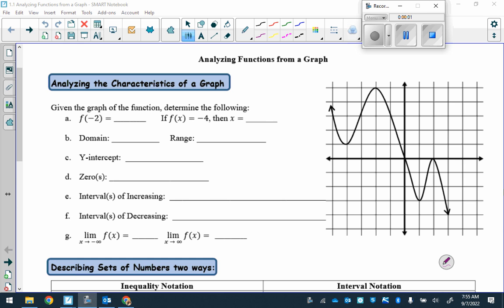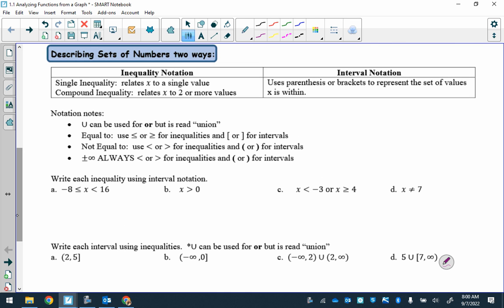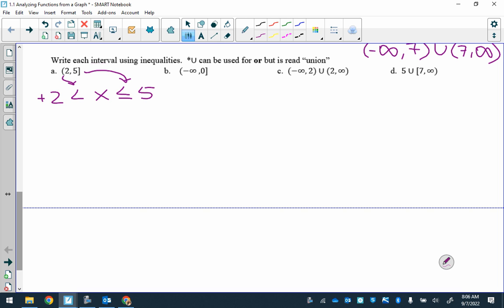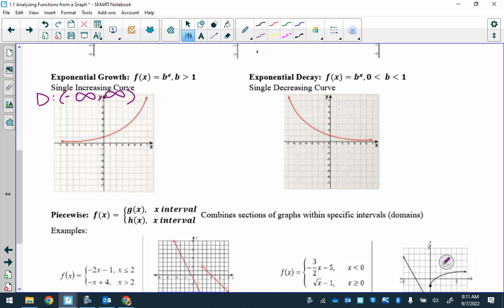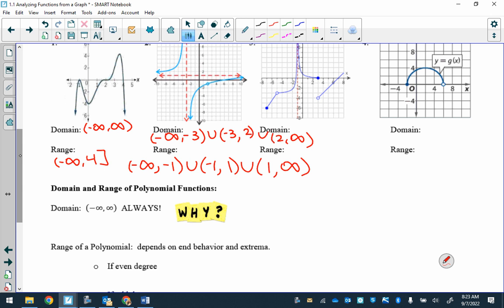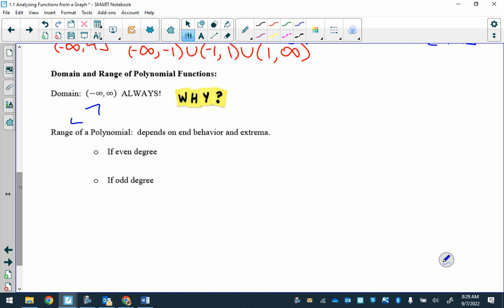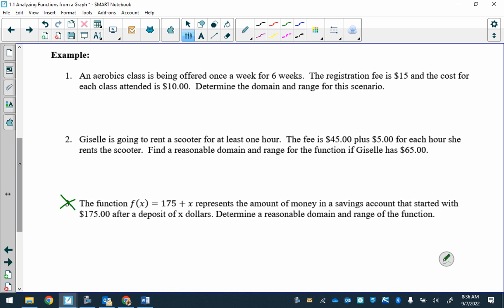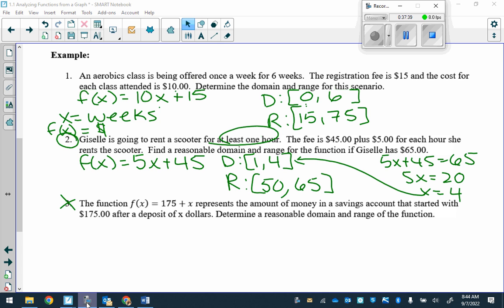Pre-Calc Lesson 1